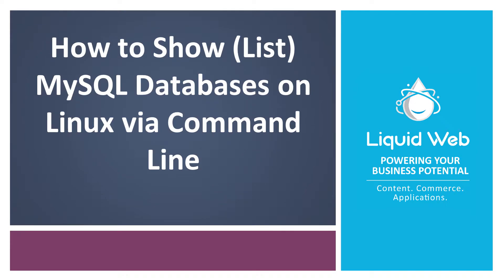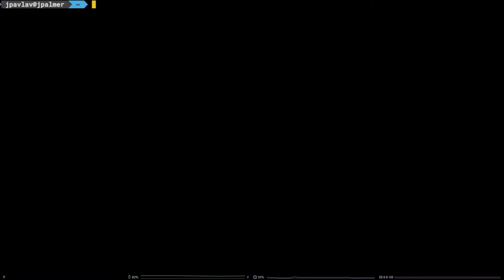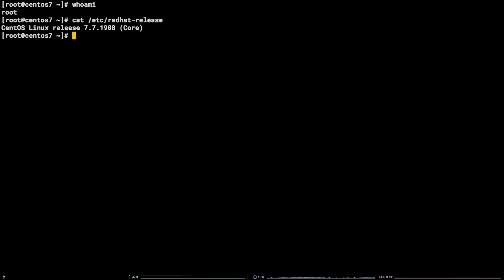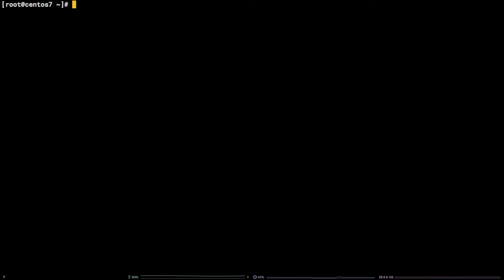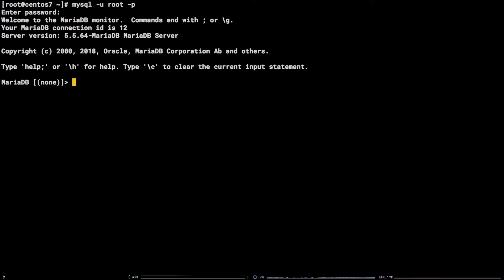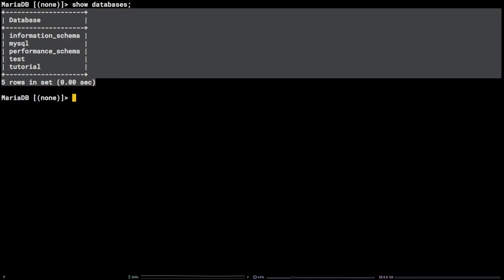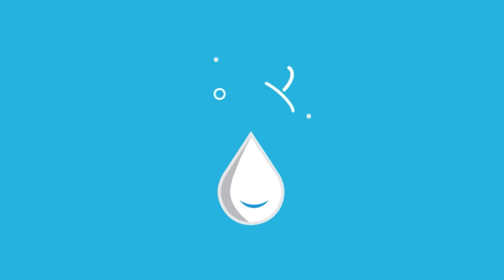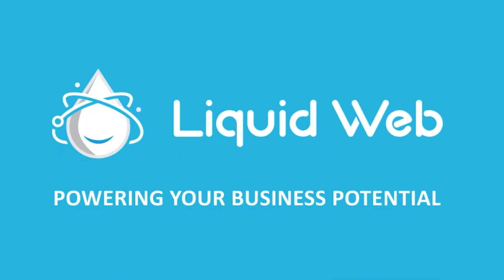Show (List) MySQL Databases on Linux via Command Line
In this video, we demonstrate to you how to show or list your databases via a command line interface (CLI).

Commands used:
mysql -u root -p
show databases;

For more information about this and other topics, visit us or for more information about our newest product Private Cloud Powered by VMware and NetApp,